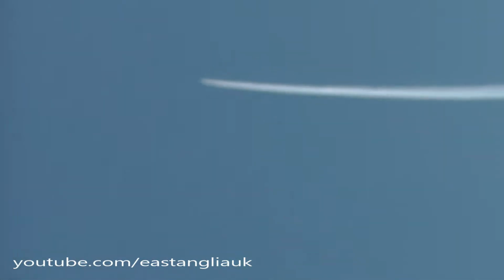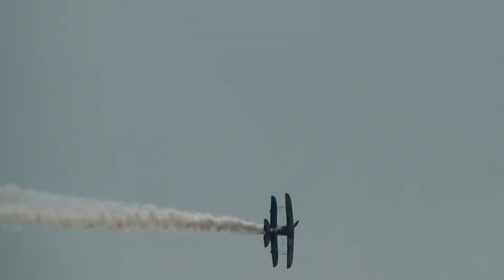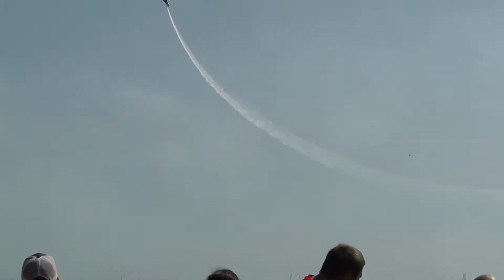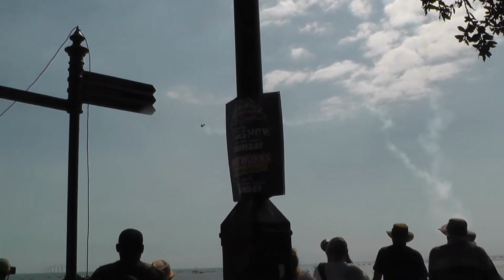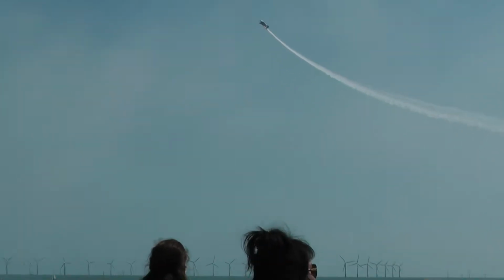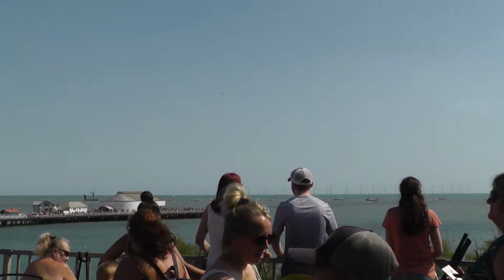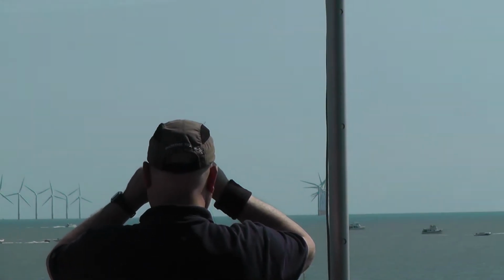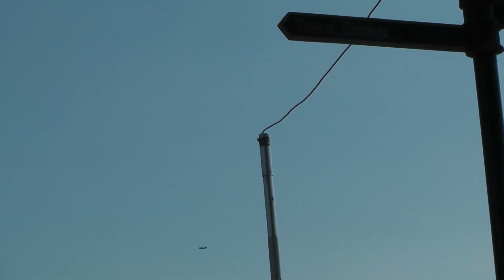26 August 2022 At Clacton On Sea Essex Air Show display event Part 2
26 August 2022 At Clacton On Sea Essex Air Show display event Part 2

Listen to the whole BBC Radio Essex show